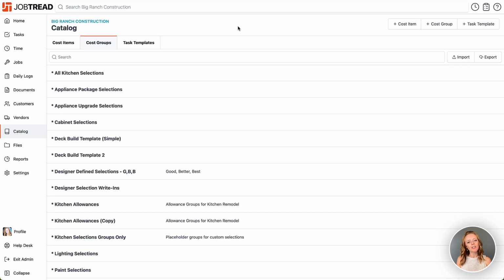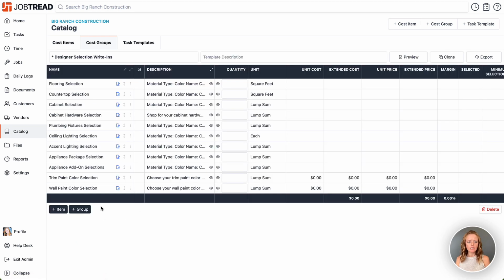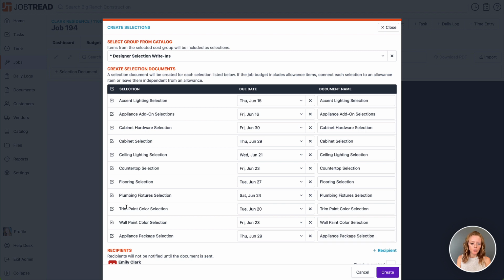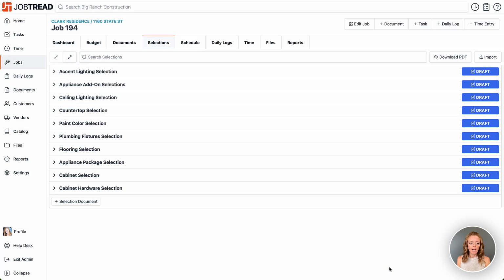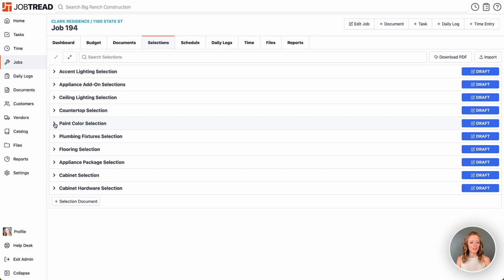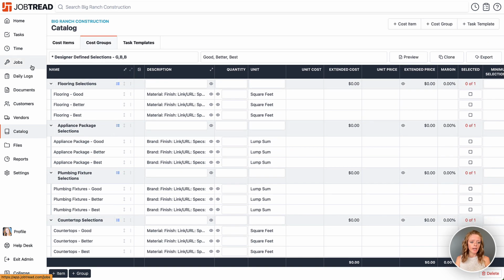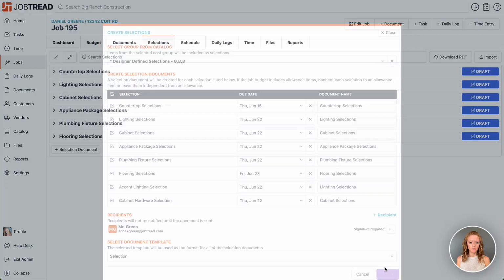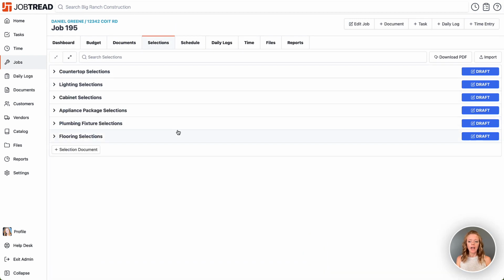JobTread: Designer Selections Short Cut!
JobTread: Leverage catalog cost groups to easily create selection documents for designers to add details, specs, photos, videos, and pricing!

Sales & Estimating
-Construction CRM
-Templates & Cost Catalog
-Bid Requests
-Estimates
-Customer Selections
-Contracts & eSignatures

Project Management
-Purchase Orders
-Daily Logs
-Tasks & Scheduling

-Change Orders
-Customer Invoices
-Job Costing
-Quickbooks Integration